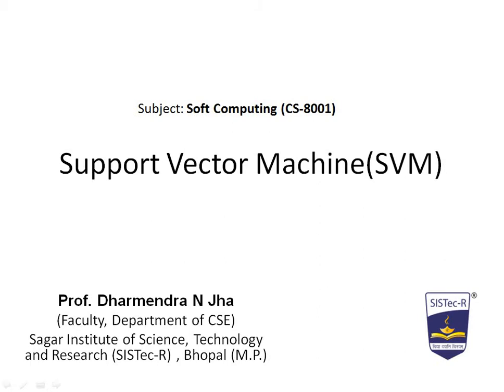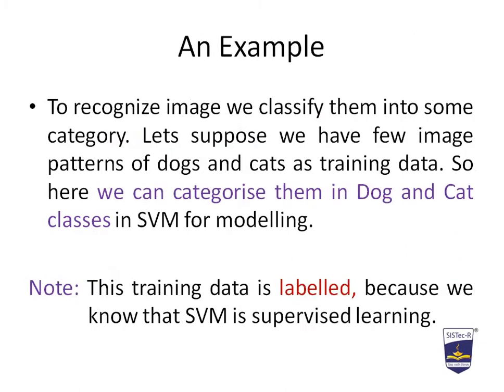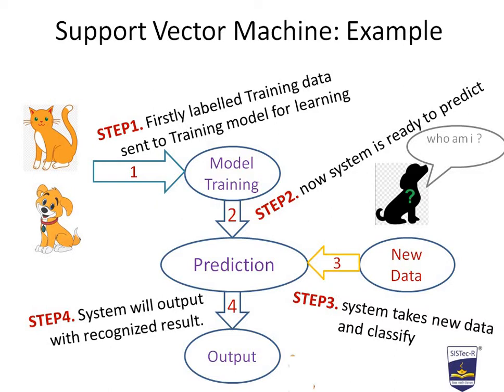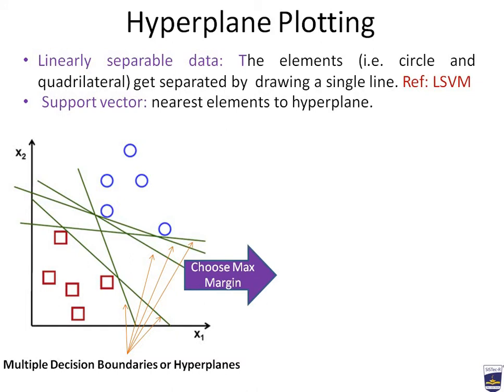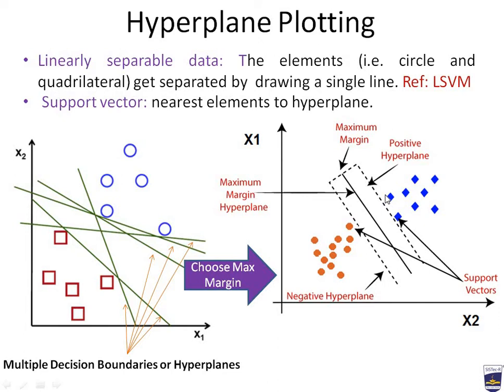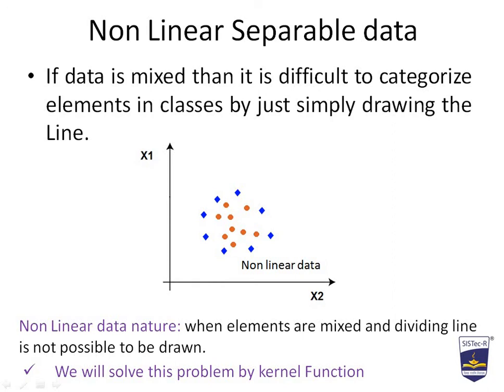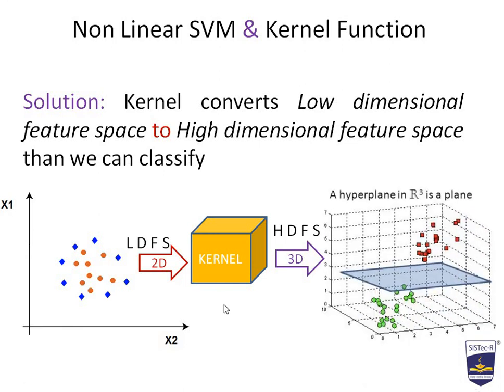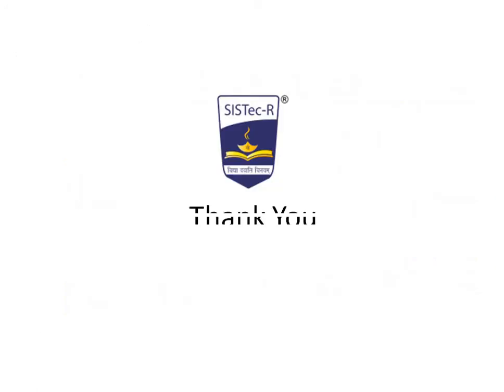Support Vector Machine(SVM) | Dharmendra N Jha | SISTec-R, Ratibad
SVM, Example, Linear and Non Linear separable data, Kernel Function